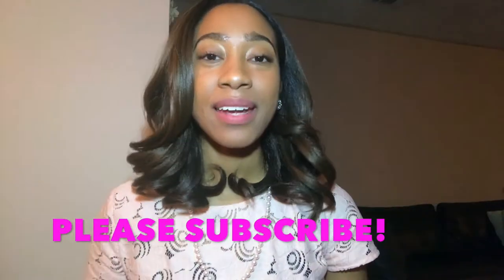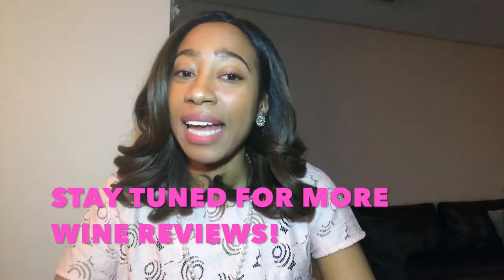AMAZING WINE UNDER $12: Apothic Red Wine Review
So I purchased this wine for $11 and it was soooooo good! I definitely recommend trying it.